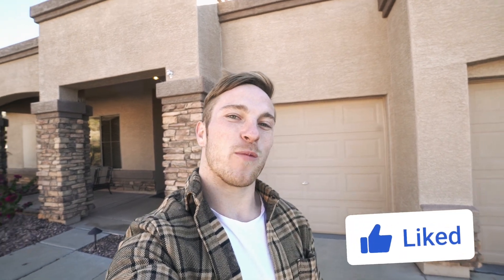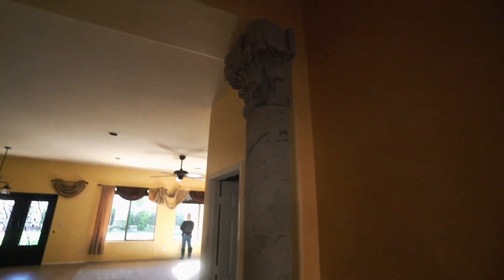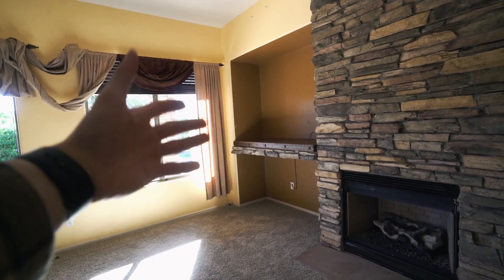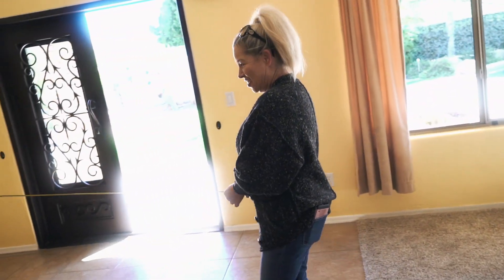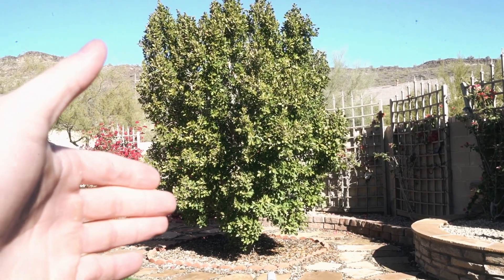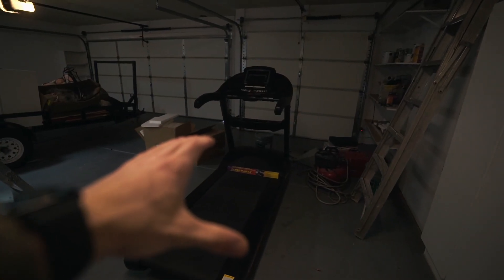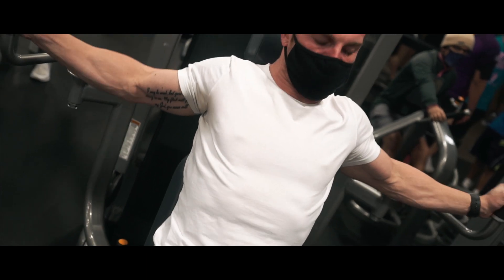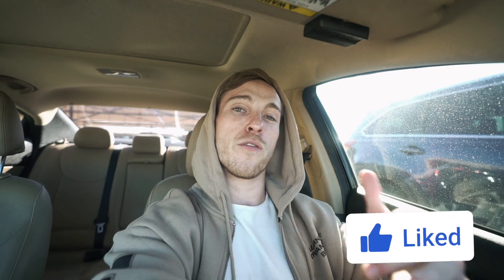I BOUGHT A HOUSE AT 25 YEARS OLD! | Initial Tour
"HALEN" saves 20%

Code "154HALEN" saves you 15%

Ring Light:

My Camera Gear:

Camera Body: